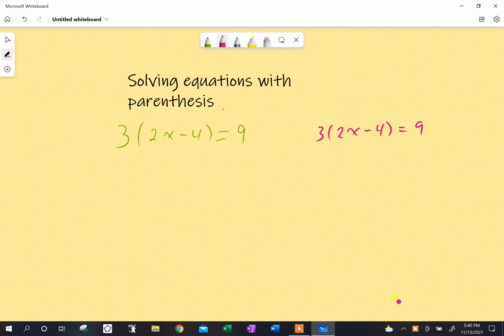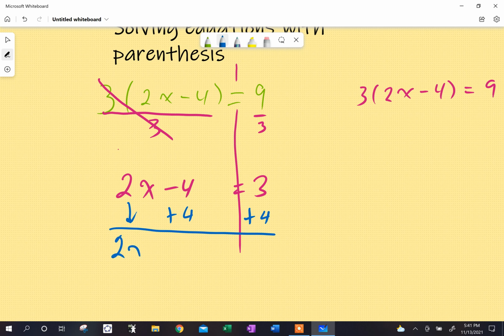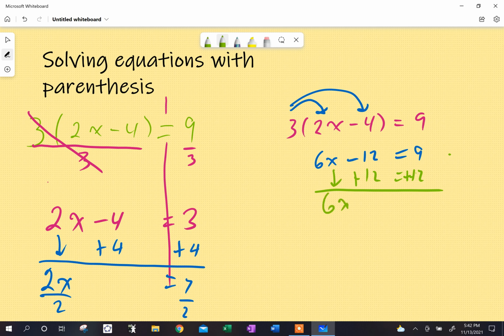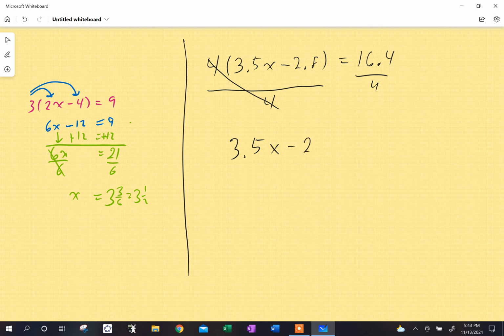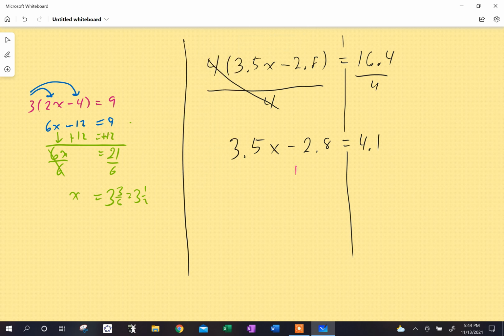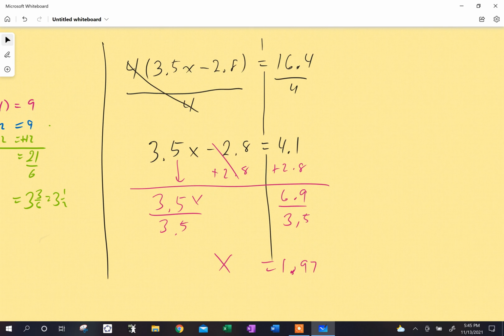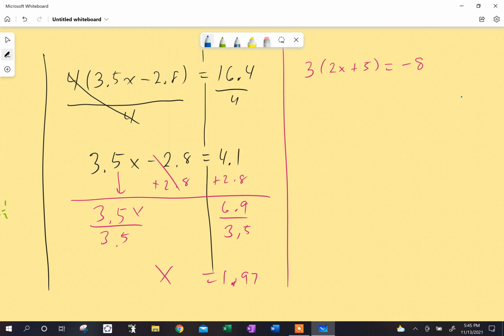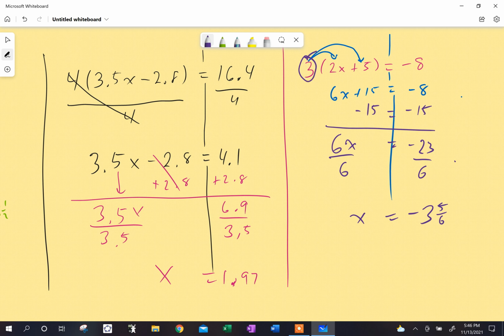Solving equations involving parenthesis 2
This video looks at how to solve an equation that involves a parenthesis.